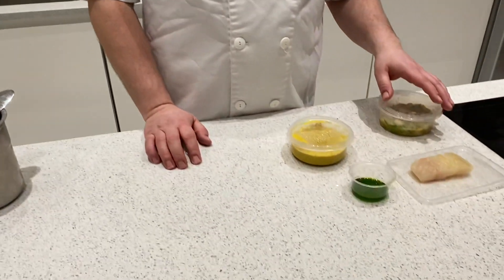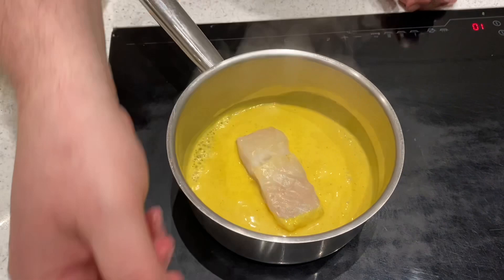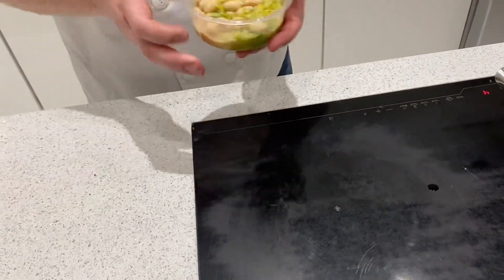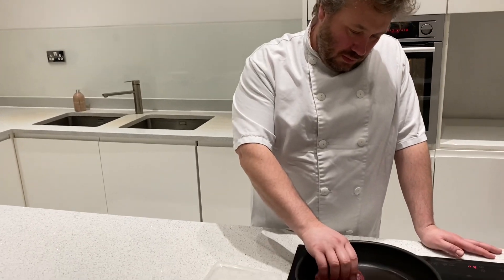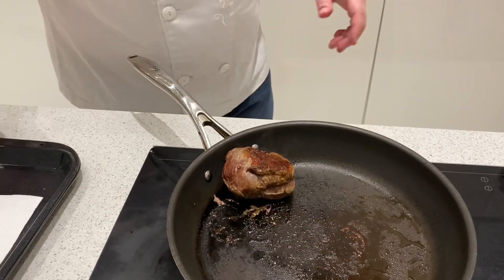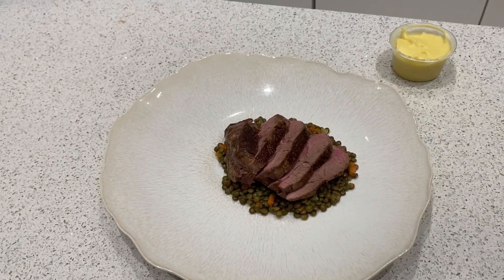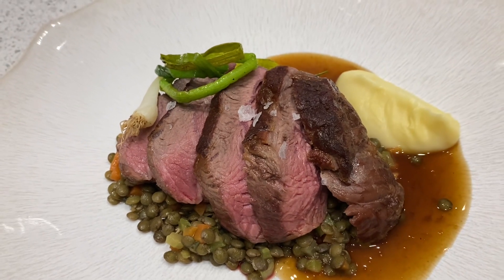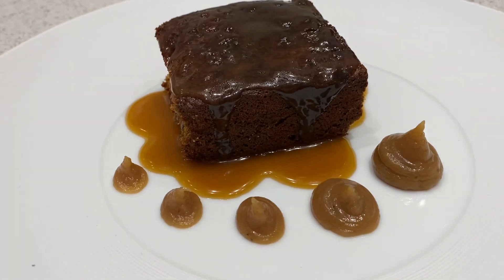Cook along 27th of February 2021